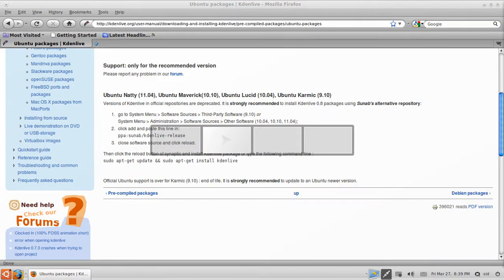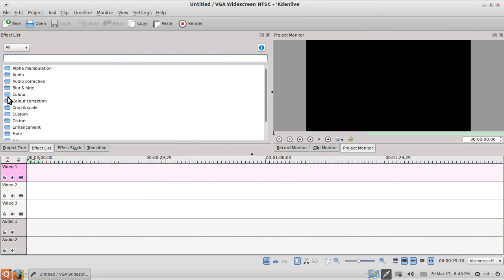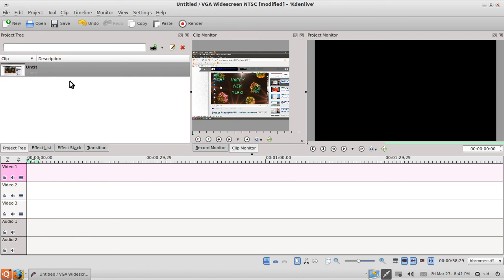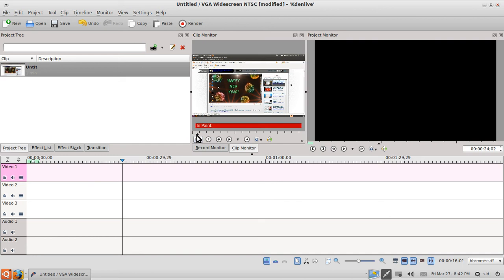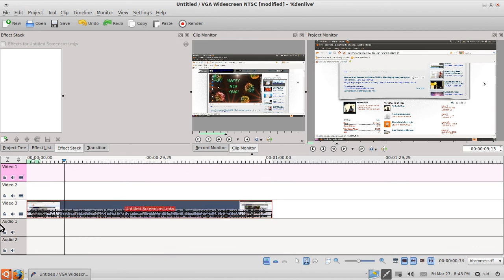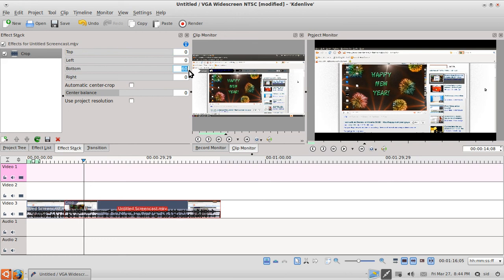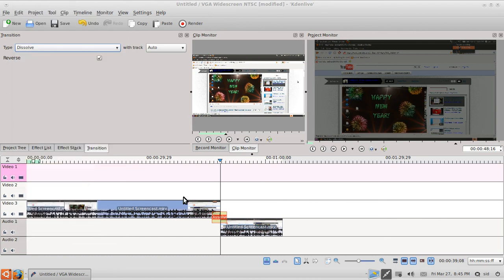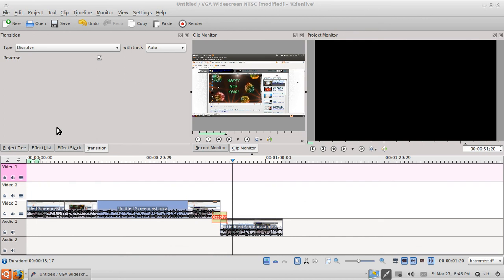kdenlive - what you need to know !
This was my screencast on the basics of  the kdenlive video editor in linux.
Kdenlive is probably the best video editor in linux. Well i do have a lot of experience in Kdenlive and in the coming weeks i will teach you how to do even the most advanced effects and many hollywood style effects using kdenlive , So i needed to get the basics out of the way.
I am going on a 15 day camp starting from the 17th of this month so i wont be able to upload the other videos till i come back.

but till then have fun and DFTBAdenlive , So i needed to get the basics out of the way.

but till then have fun and DFTBA